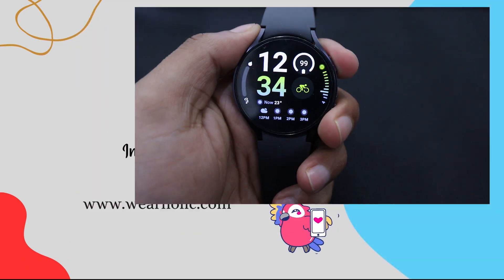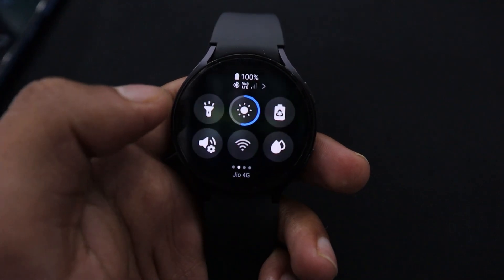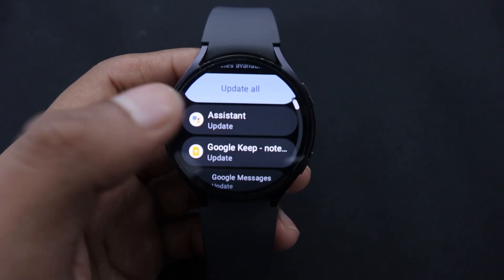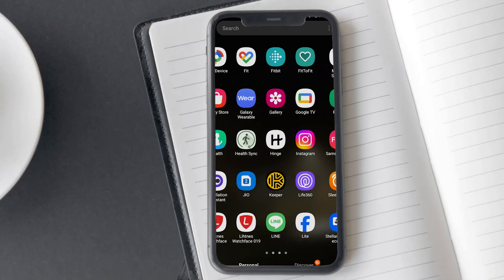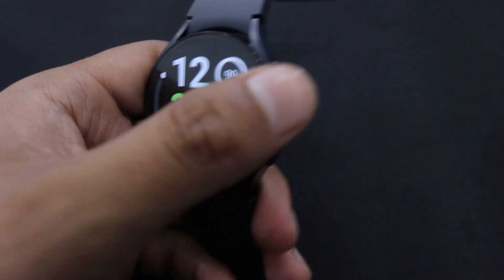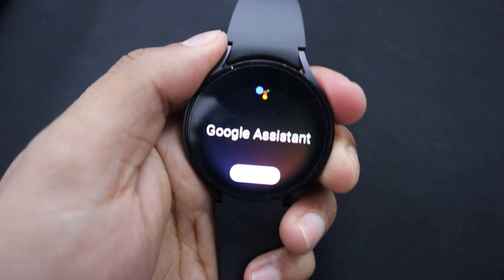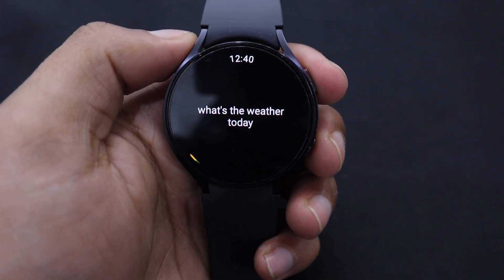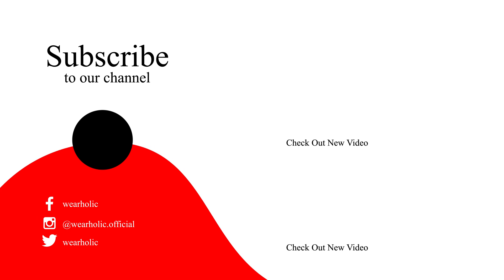How To Install Google Assistant On Galaxy Watch 4, 5 & 6: Get & Use Google Assistant on Galaxy Watch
Transform your Samsung Galaxy Watch 4, 5, and 6 into your personal voice assistant! Watch our quick guide to how to install and get Google Assistant on Galaxy Watch. You can set up and use Google Assistant on Galaxy Watch to unlock the convenience of hands-free commands, smart device control, and more. Elevate your Galaxy Watch experience today!

Install Google Assistant on Galaxy Watch 4,
Install Google Assistant on Galaxy Watch 5,
Install Google Assistant on Galaxy Watch 6,
how to Install Google Assistant on Samsung Galaxy Watch,
how to set up google assistant on galaxy watch,
how to use google assistant on galaxy watch,
how to get google assistant on galaxy watch,